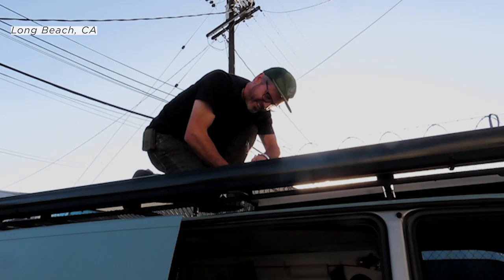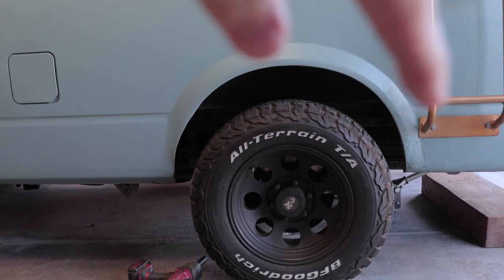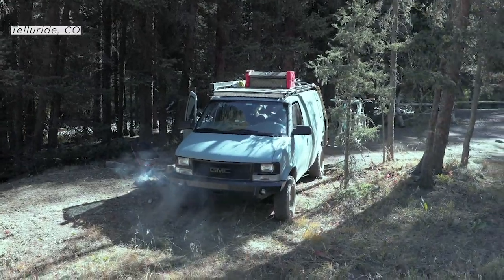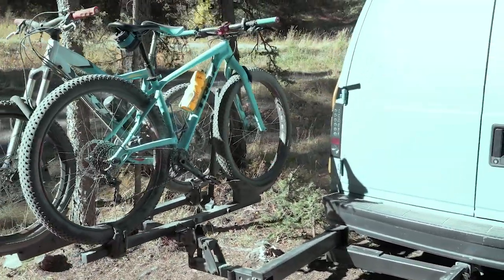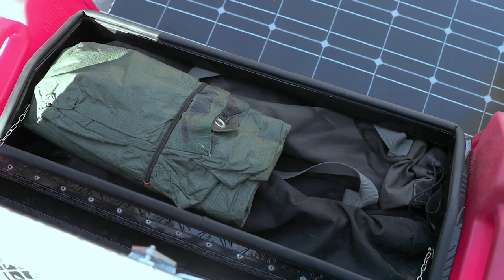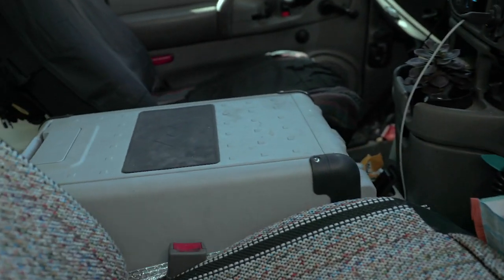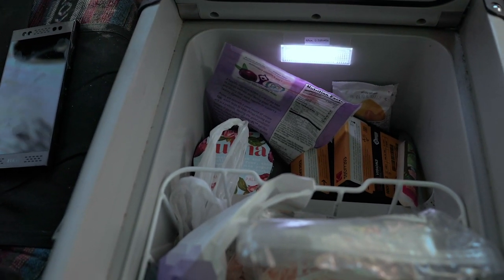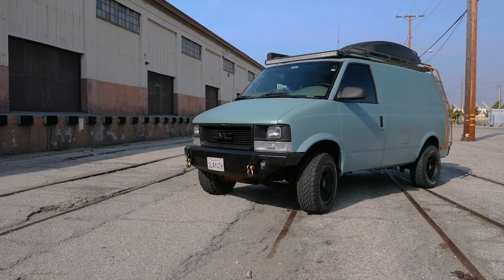Build-A-Better VAN GMC Safari AWD Awning & Bumper Part 3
Thanks for checking out the Van update part 3
This one has a little adventure mixed with the parts and extras I have put in the van. Thats why we build these things isn't it? TO GET OUT THERE...

$$$ want to buy this van?? make me an offer in my direct messages I won't keep it forever I got more projects to do.